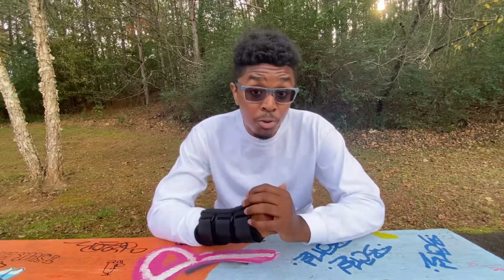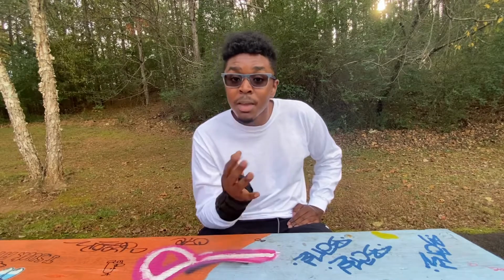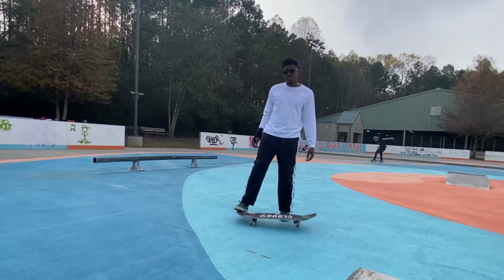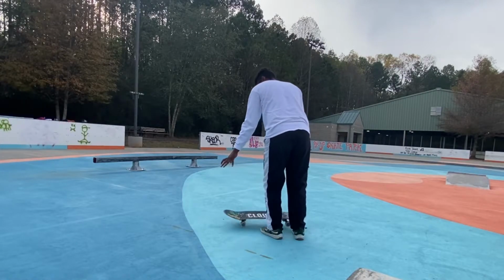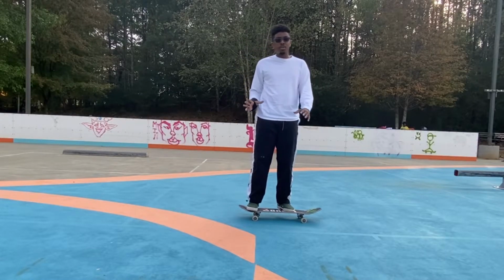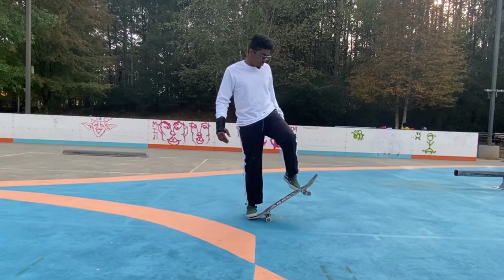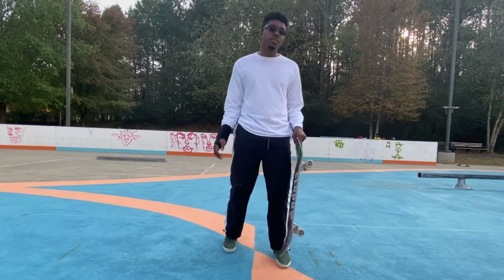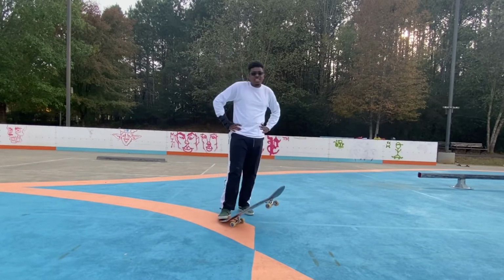HOW TO Backside 180 ANYWHERE!!!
Wanted to teach how I learned my backside 180s and how I stayed consistent with them! I’m hoping everything from how to turn your head and shoulders to how to cheat your backside 180s help you guys learn them, land them, and get better at them as well! Enjoy!